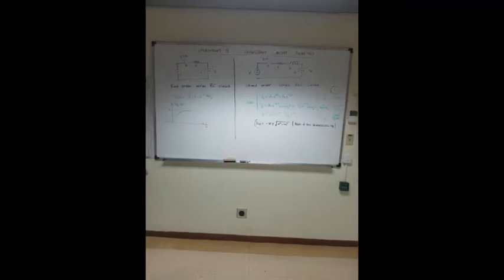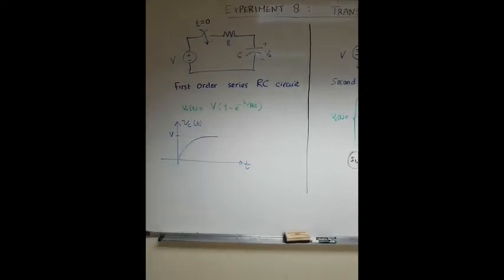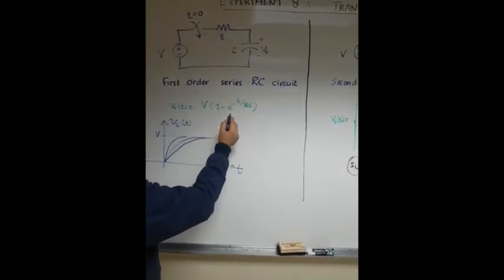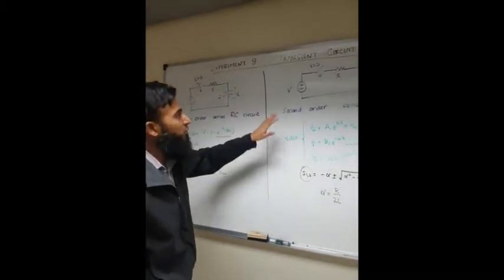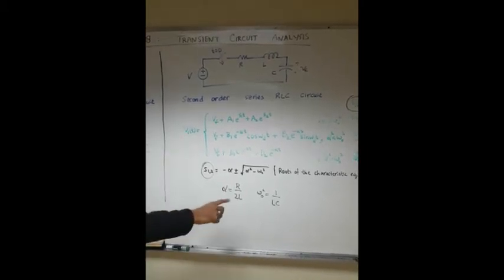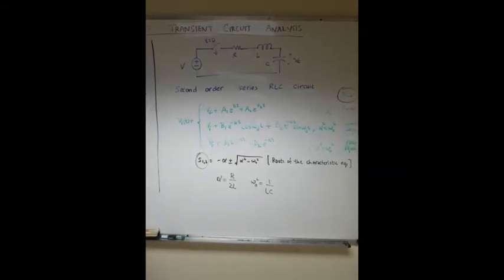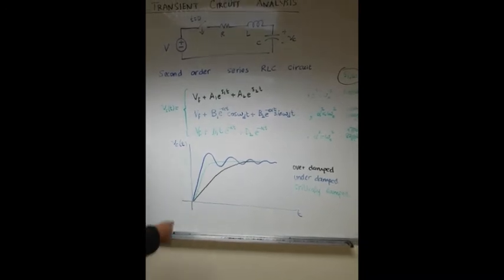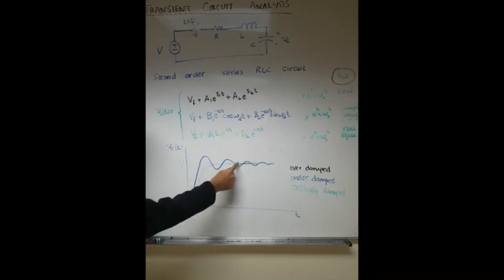EE213 | Experiment 8.1 Description